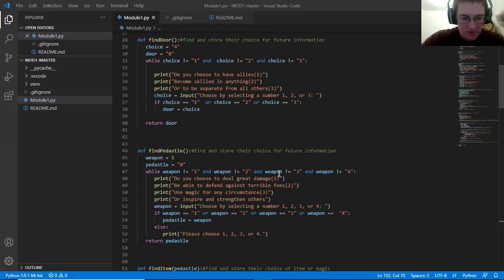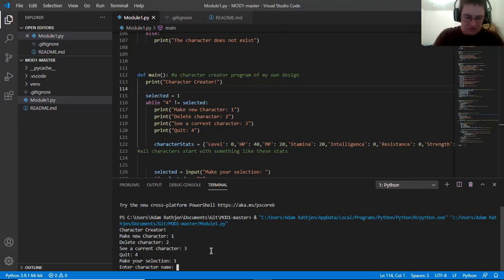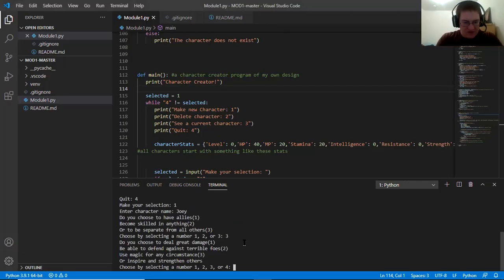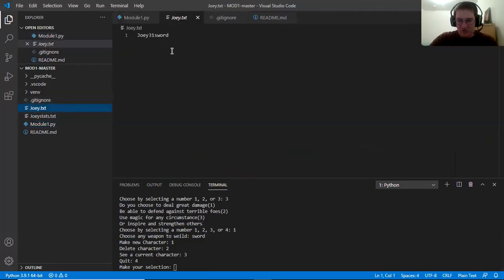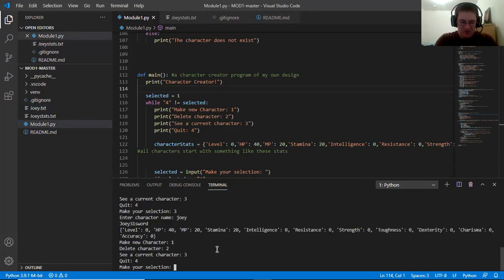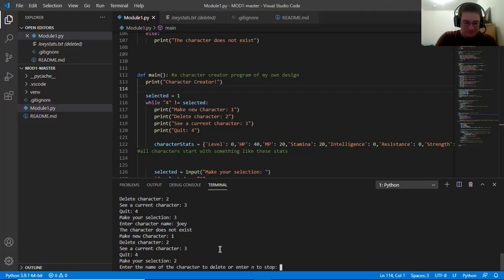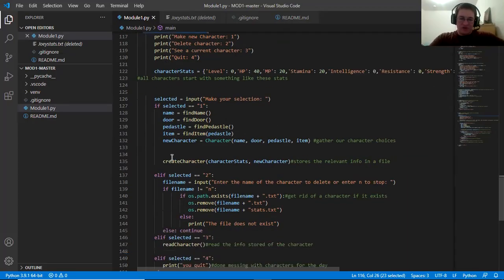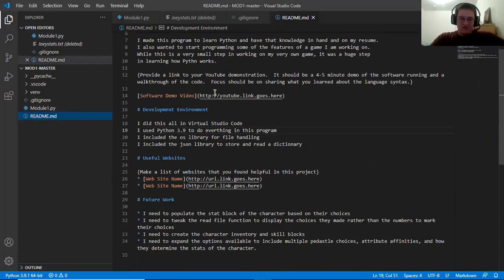My own Character Creator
This is a video on the character creator I built in Python 3.9 ver. I did this so I could learn more about coding in Python.  My apologies for the poor audio, pretty new at all this.
This is the link to my GitHub site where all this code stored